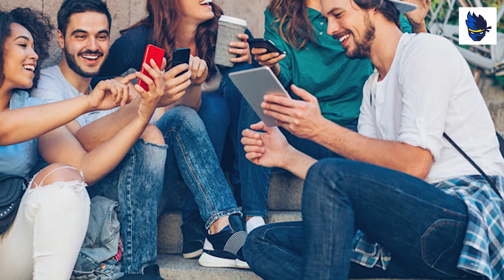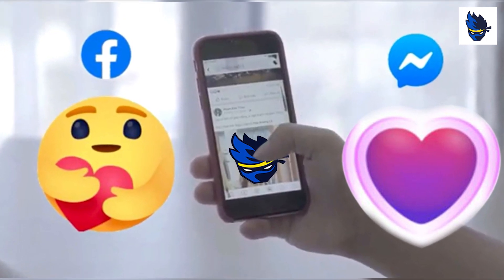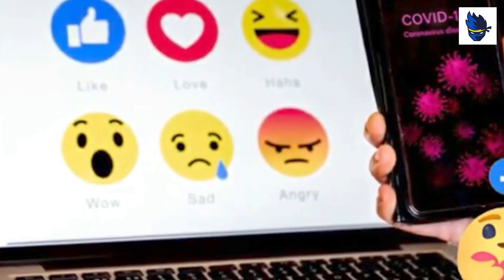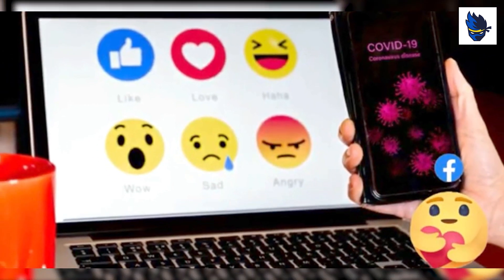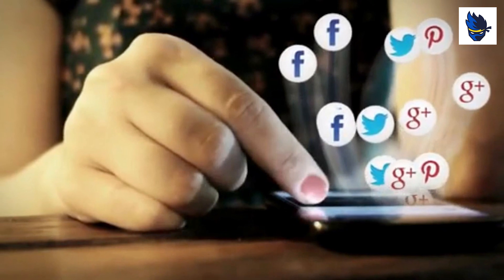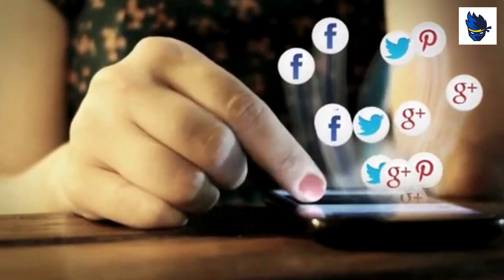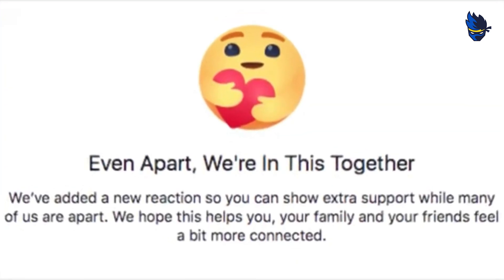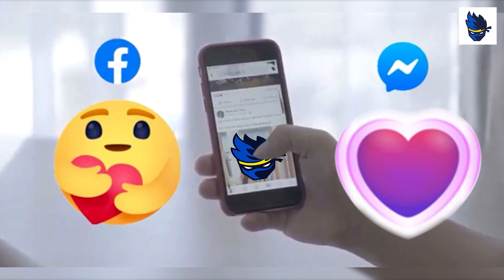ලොවක් කතා කල ෆේස්බුක් CARE ඉමෝජියේ නවතම සංස්කරණය ! Facebook CARE Reaction New Update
ලොවක් කතා කල ෆේස්බුක් CARE ඉමෝජියේ නවතම සංස්කරණය ..
Facebook CARE Reaction New Update